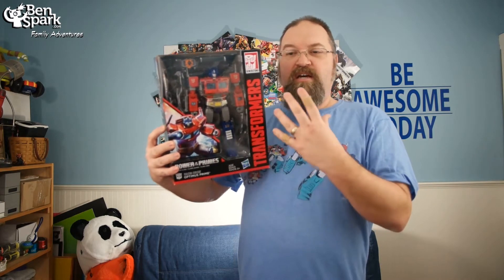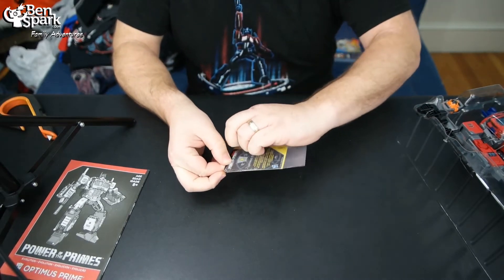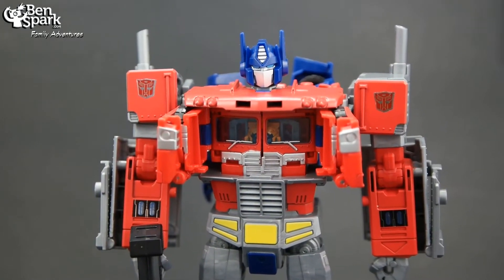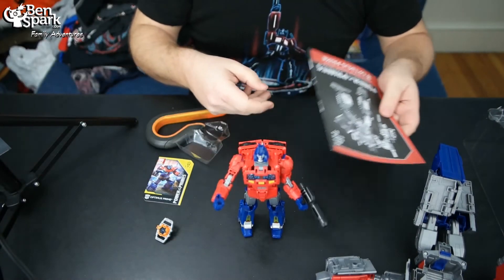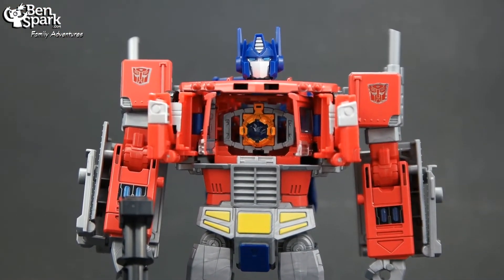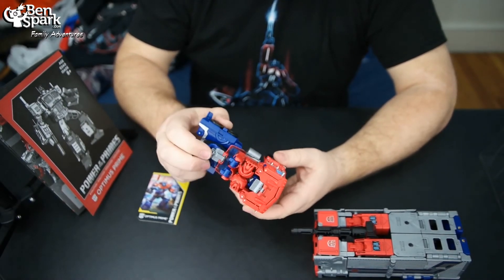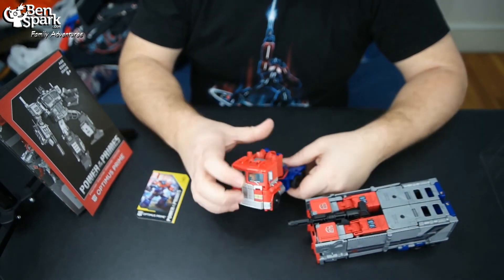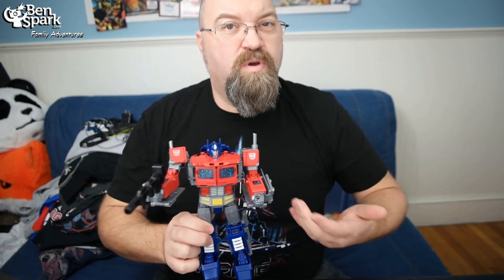Review: Transformers: Generations Power of the Primes Leader Evolution Optimus Prime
Hasbro sent me the Transformers: Generations Power of the Primes Leader Evolution Optimus Prime for free to play with and review. This is my opinion of the figure.